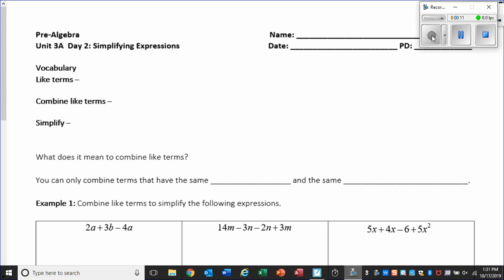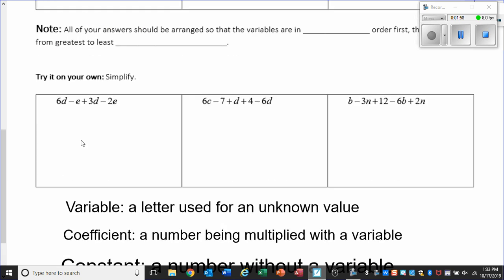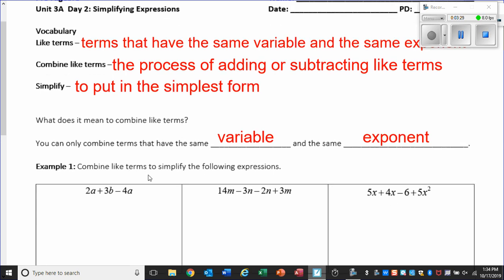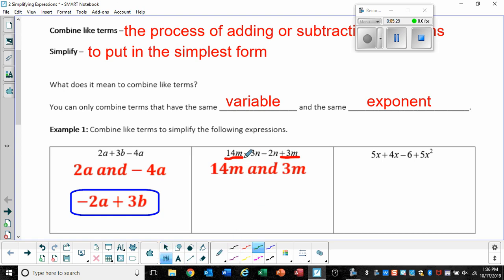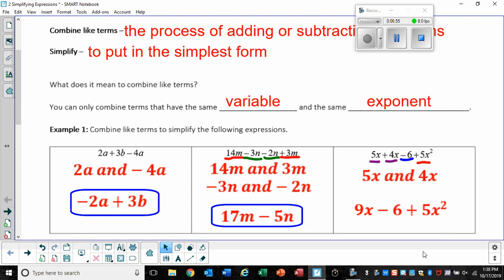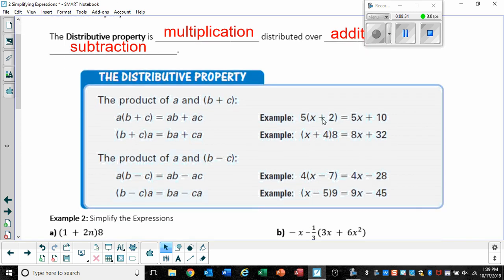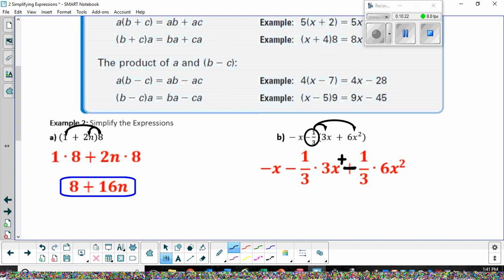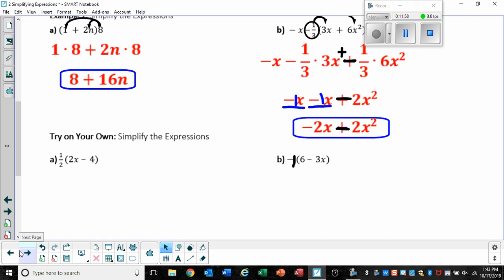Pre-Algebra | Simplifying Expressions (U3A D2)